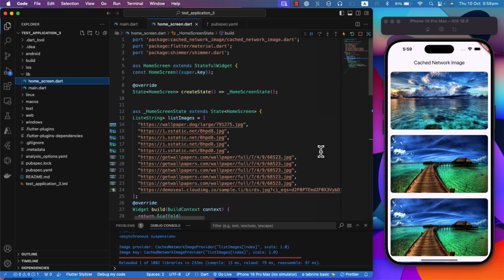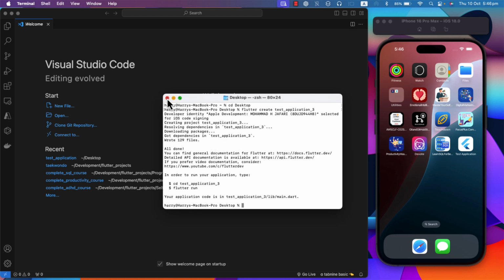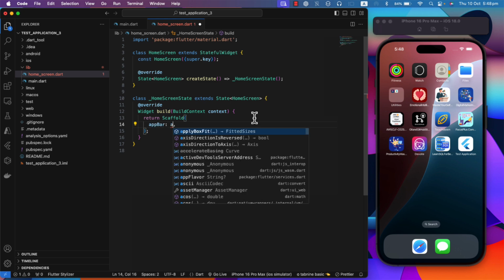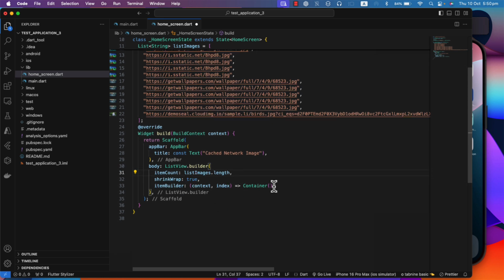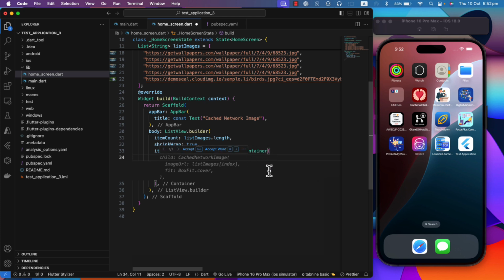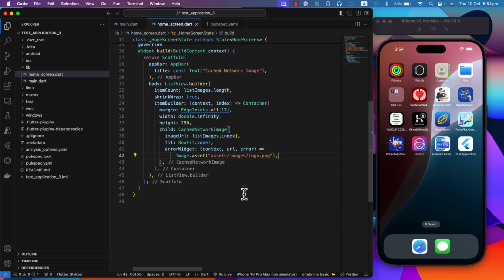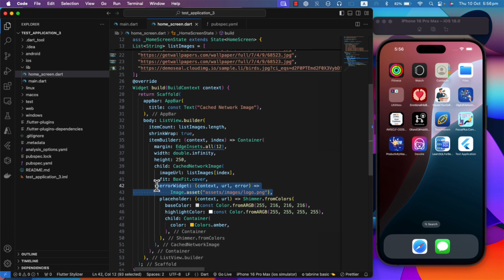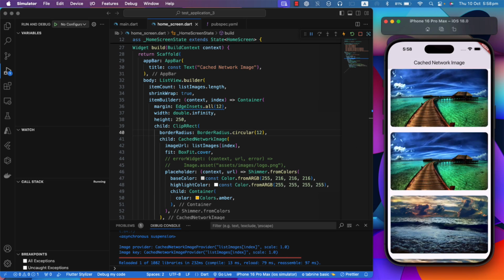Flutter Cache Network Image with Shimmer Effect | Beautiful Image Loading Tutorial in Flutter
In this tutorial, I’ll show you how to enhance your Flutter app by using the Cache Network Image plugin along with the beautiful Shimmer effect! 🚀

Tired of boring loading indicators when fetching images from the internet? I’ve got you covered! Learn step-by-step how to efficiently load images from the web using the Cache Network Image plugin and, while those images are loading, display an eye-catching shimmer effect for a smoother user experience.

Timing:
0:00 – Introduction
1:06 – Creating a flutter project from the terminal
2:07 – Project cleanups and Creating the main structures
5:10 – Installing Cache Network Image Plugin and Shimmer
6:48 – Adding Cache Network Image
8:10 – Combining Cache Network Image with Shimmer

🔹 What you’ll learn:

 • How to install and use the Cache Network Image plugin in Flutter.
 • Implementing the Shimmer effect to create beautiful image loading placeholders.
 • Combining both Cache Network Image and Shimmer for seamless image loading.
 • Best practices for managing images and improving app performance.

With these techniques, you’ll improve the UX/UI of your Flutter app and give it a professional edge. Whether you’re a beginner or experienced Flutter developer, this video will help you elevate your app’s loading visuals.